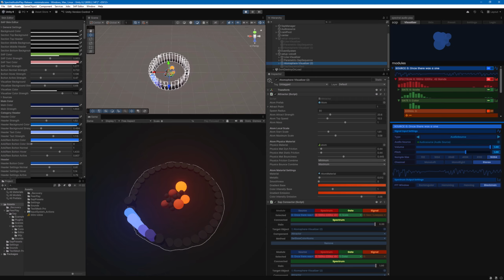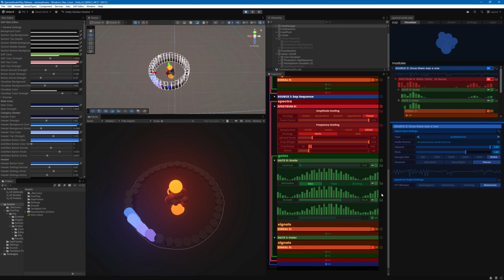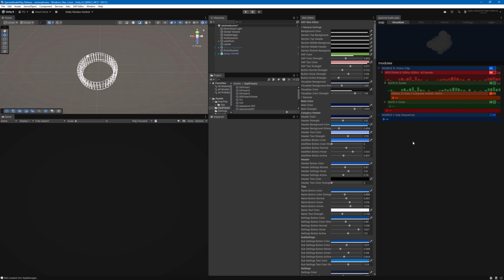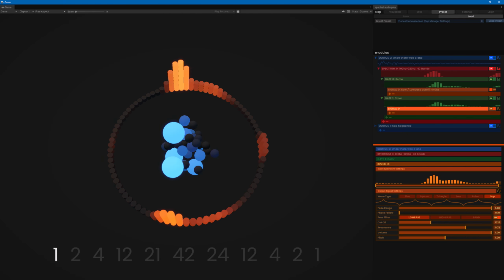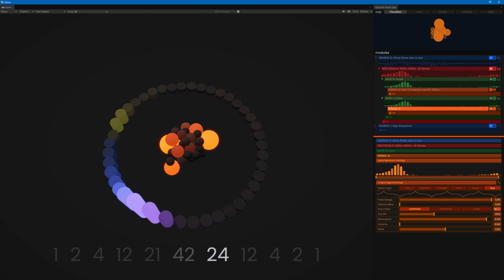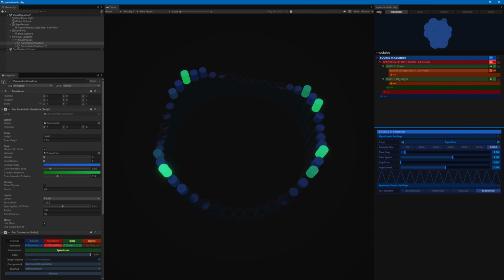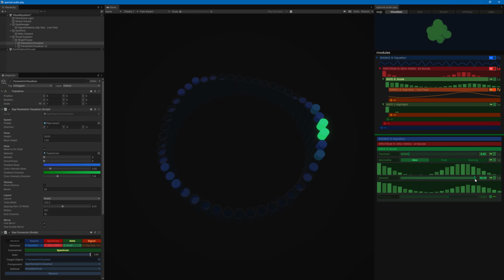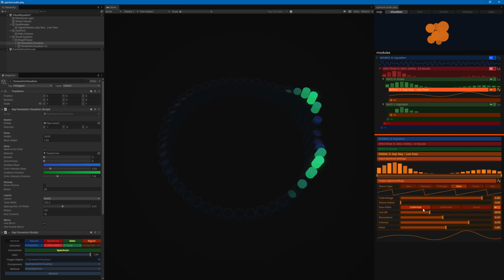Spectral Audio Play [Development Update]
Sap is a modular audio-visual ecosystem for Unity, developed by Peter Olthof from Peer Play. In this video I cover the latest development updates.